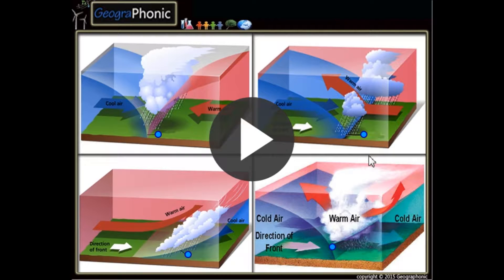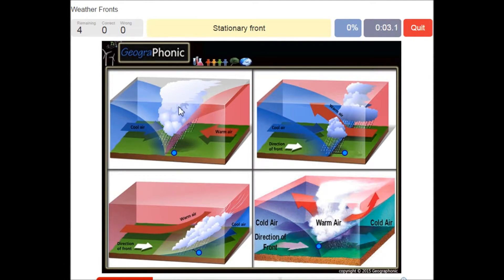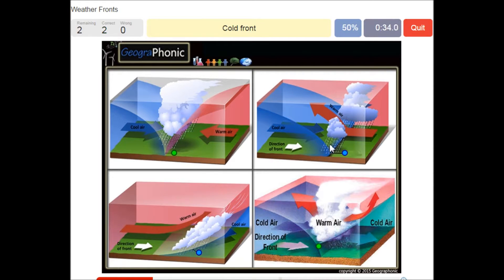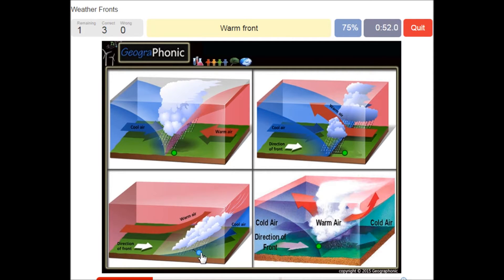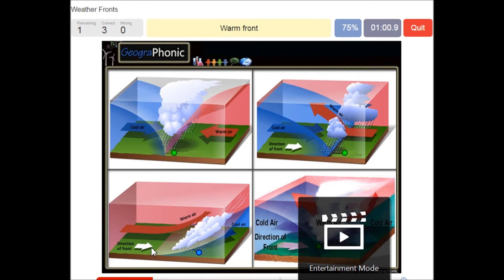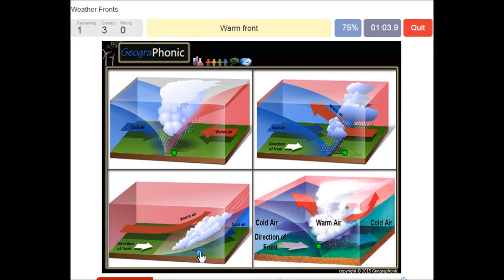Eguraldiaren aurrealde motak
Eguraldiaren aurrealdeak,
, Warm Front,
Estazioaren aurrealdea,